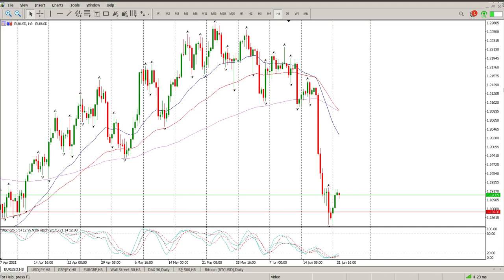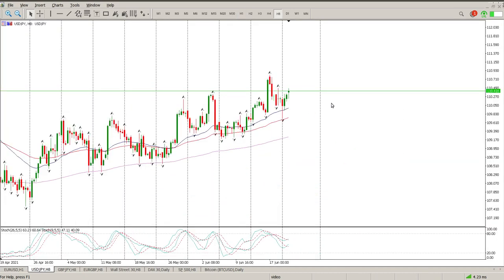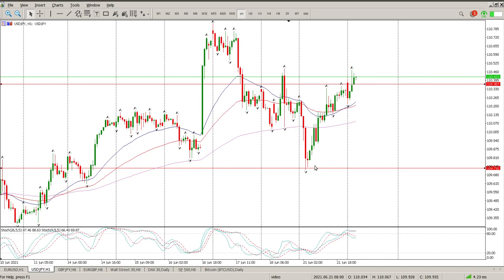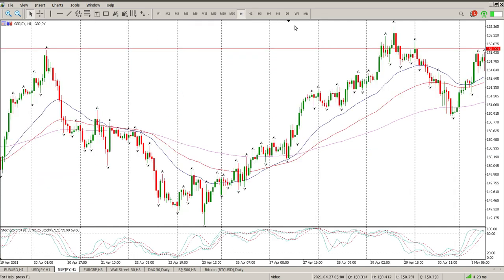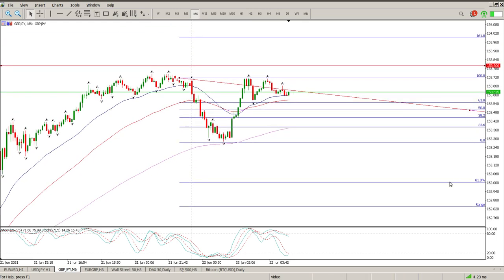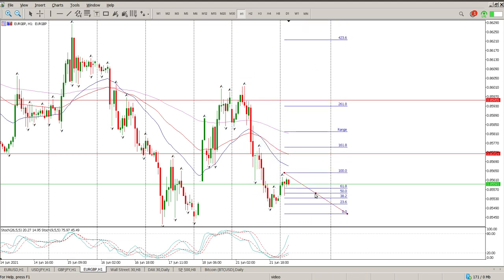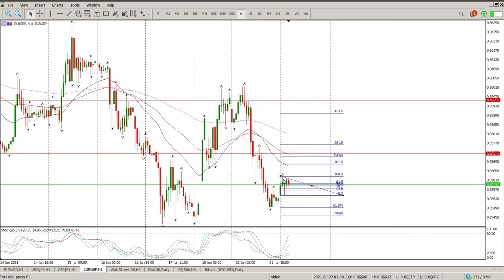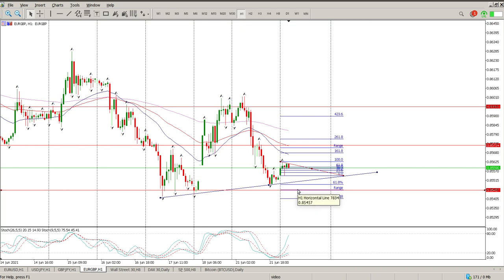EUR/USD Forex Today 22 June 2021 Day Trading Strategy Technical Analysis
Daily Technical Analysis of EUR/USD Forex Today 22 June 2021